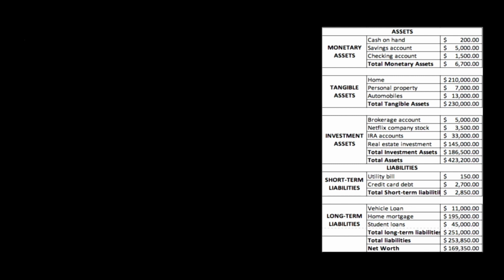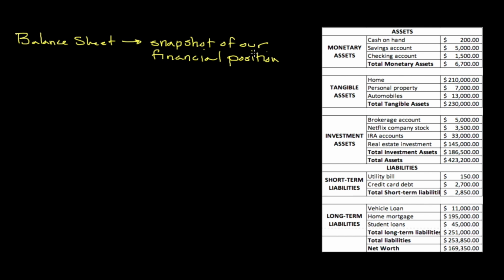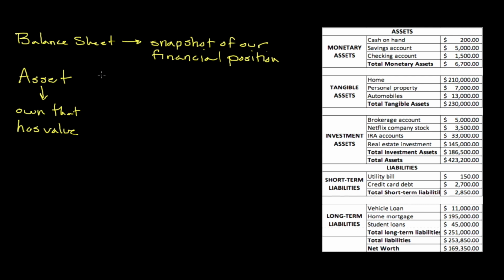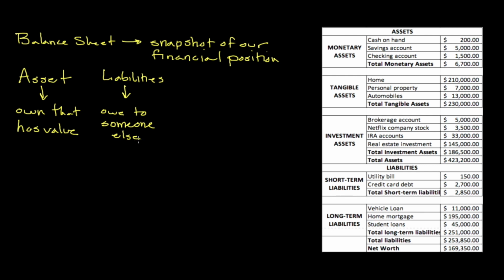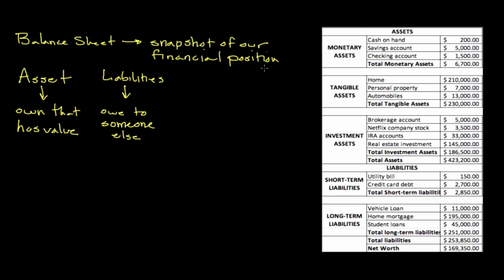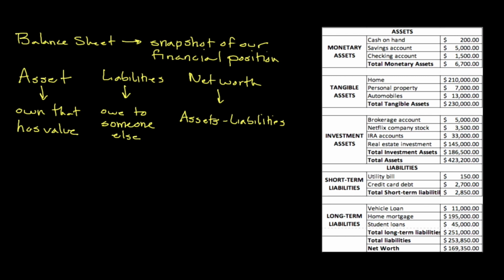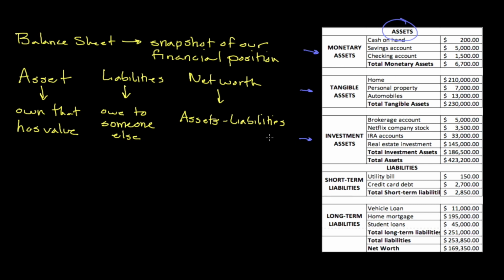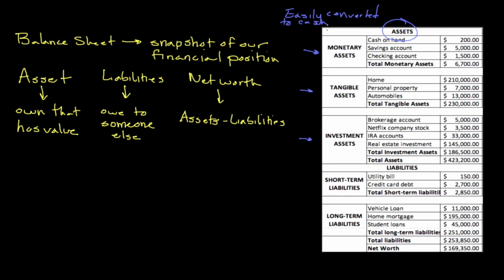Developing a Personal Balance Sheet | Part I | Personal Finance Series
A personal balance sheet provides an overview of your current assets (what you own) and liabilities (what you owe) and can be used to calculate your net worth. Understanding your personal net worth provides you with an accurate picture of your finances and can help you identify appropriate financial goals, such as: building an emergency fund, starting a Roth IRA, or even paying down debts. In this video, you'll learn how to create your own personal balance sheet and calculate your net worth.